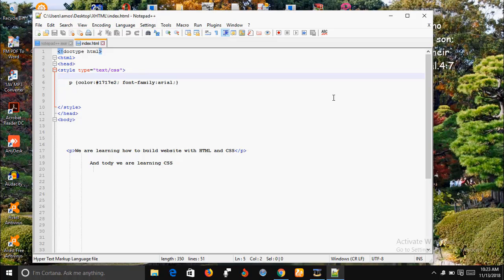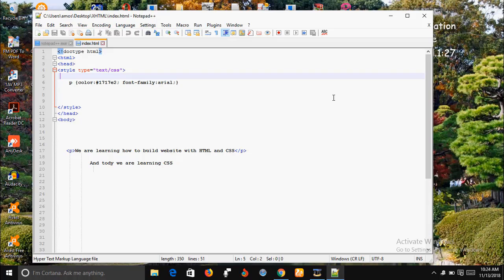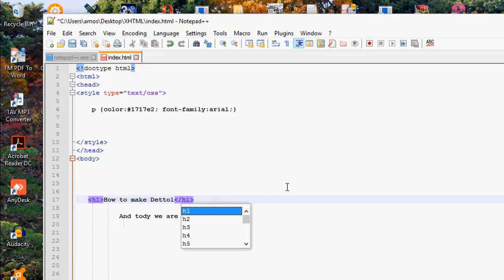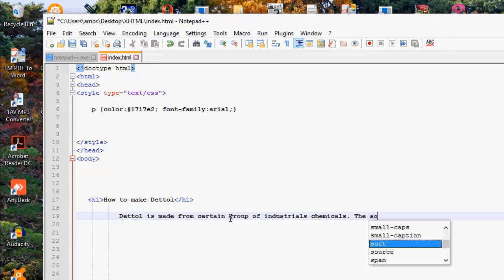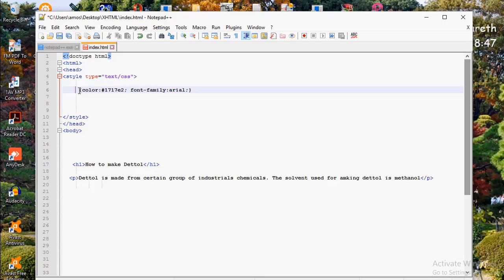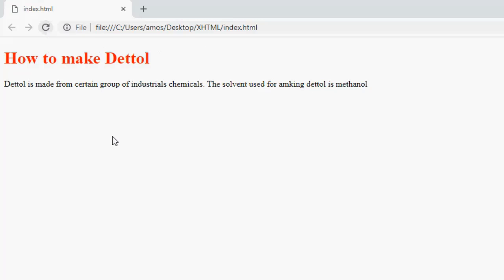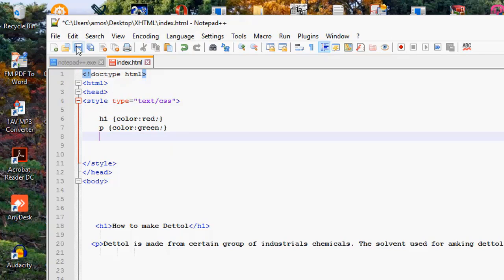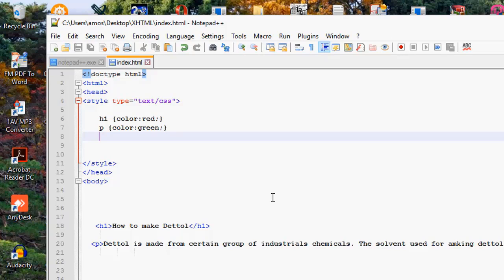How To Build Website With HTML and CSS Tutorial 17